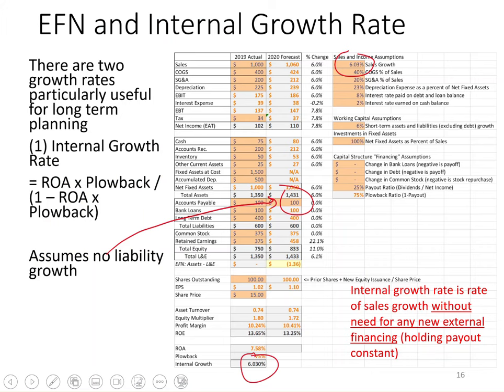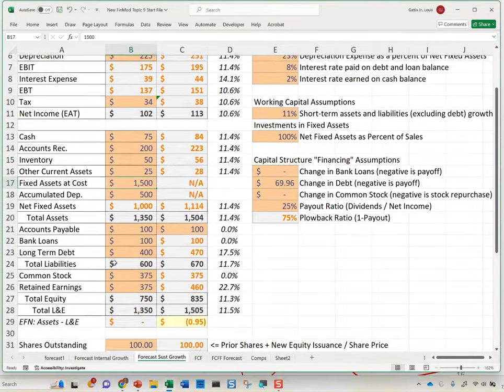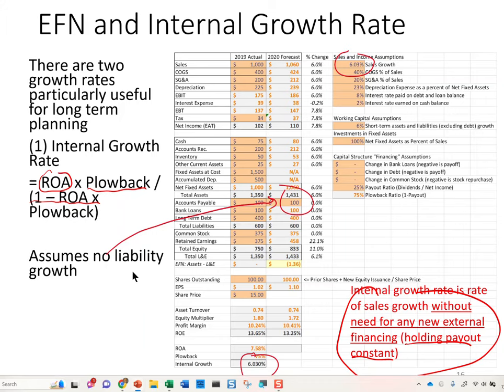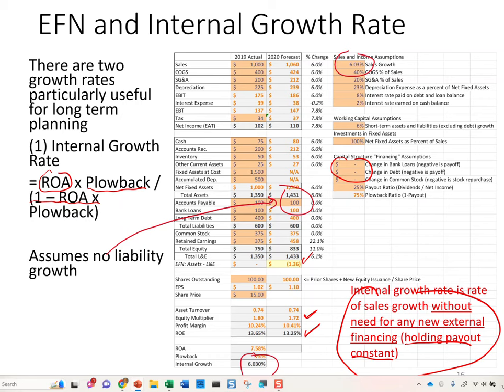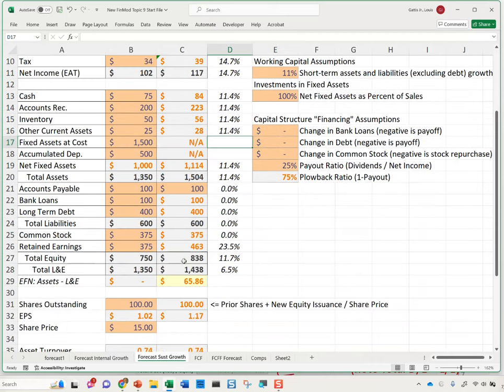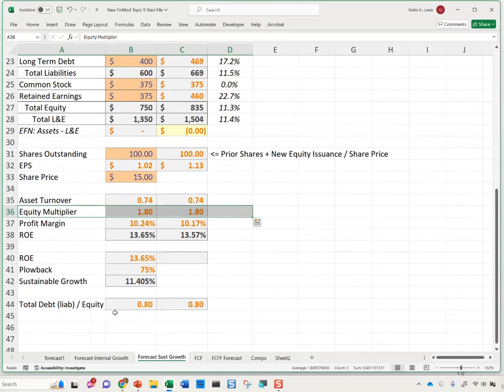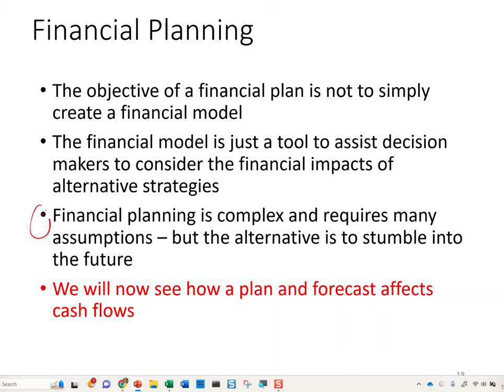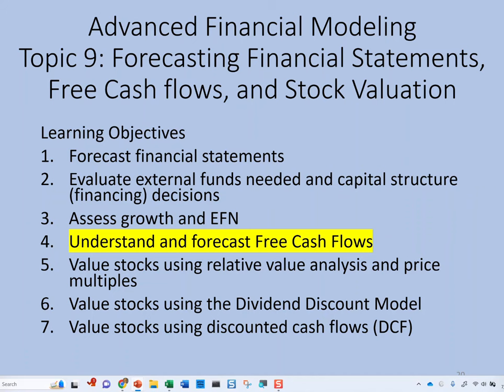New FinMod Video Topic 9 3 Internal and Sustainable Growth